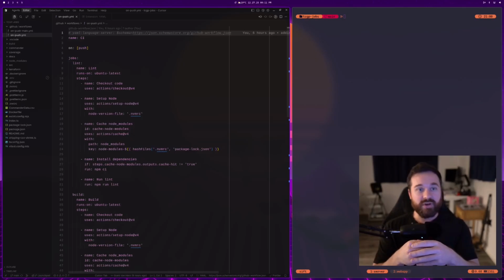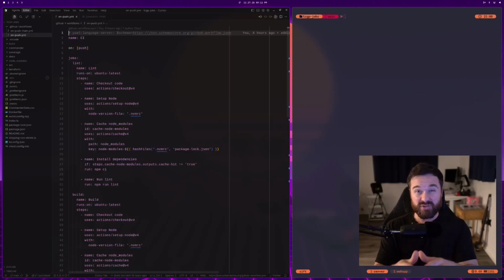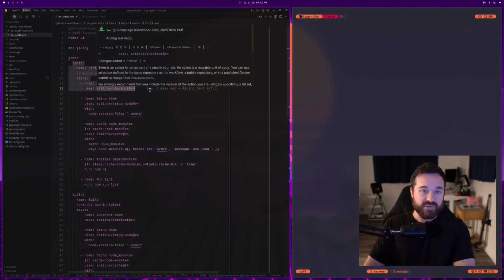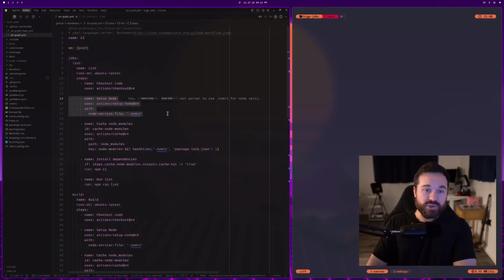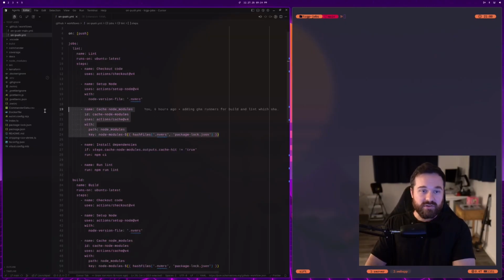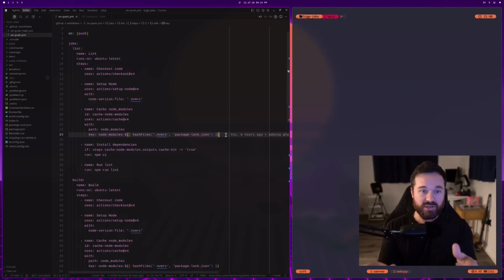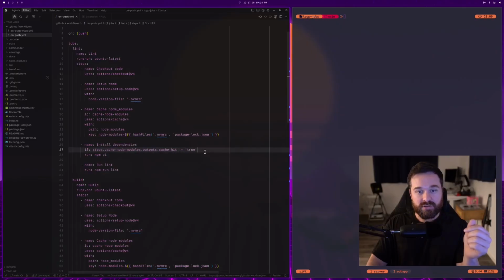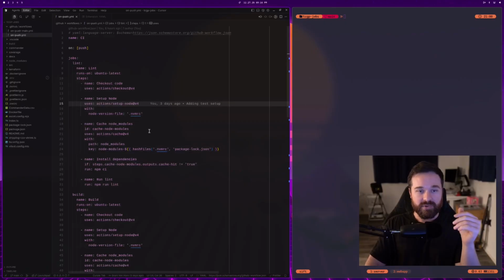In Response to the GitHub Actions Bug: Lets Fix Our Actions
I am covering how I setup my simple node GHA jobs. We cover setting up the OS, checking out your code, caching expensive parts of the job and running the job.

I am looking for an editor to grow with! If you are interested please reach to me on the Discord link above!